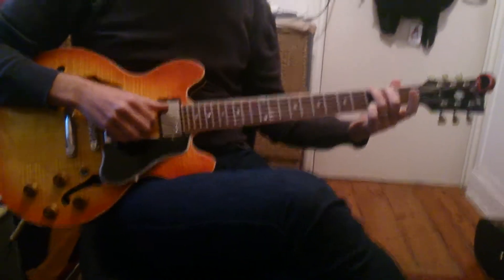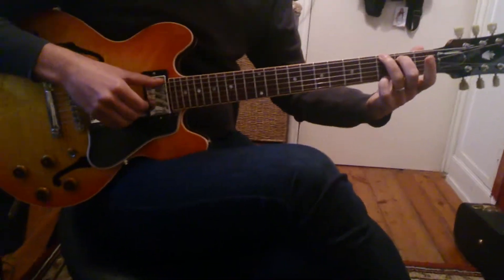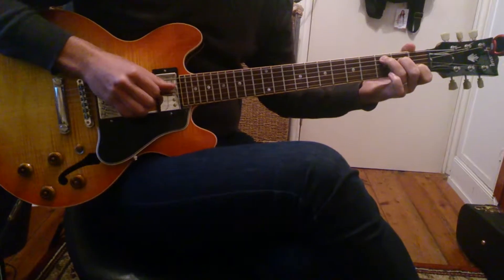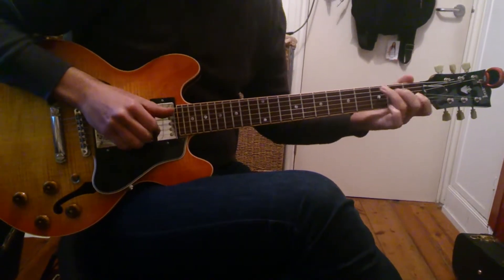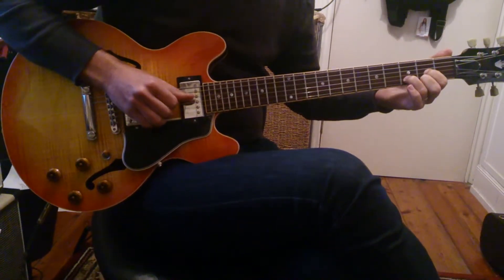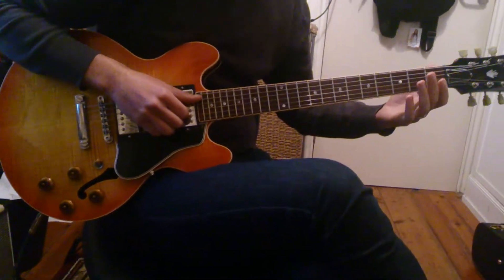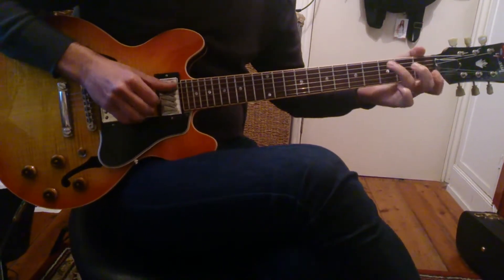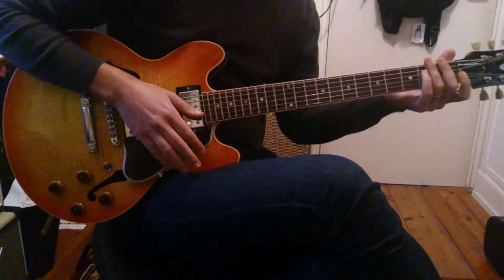John Lennon - Imagine for Easy Guitar : Guitar Lesson Tutorial #66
Guitar Lesson / tutorial on John Lennon's Imagine.  Stick a capo on the 5th fret to play these chords along with the song.Want the chart?

Cheers
Simon